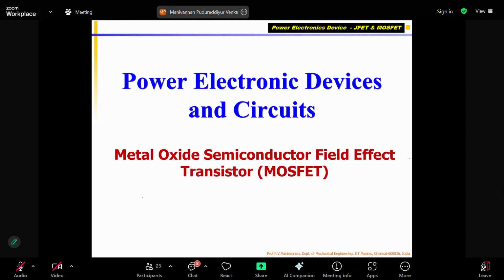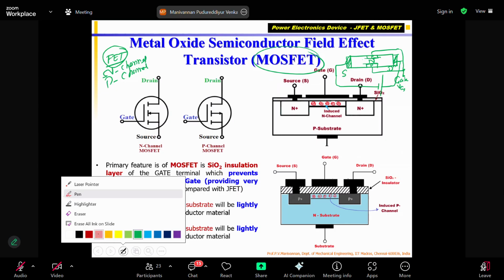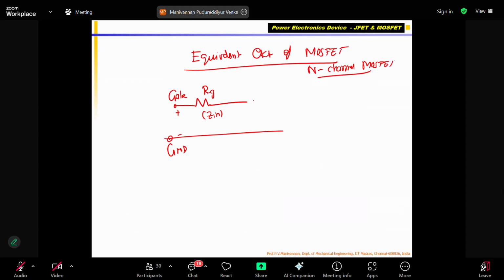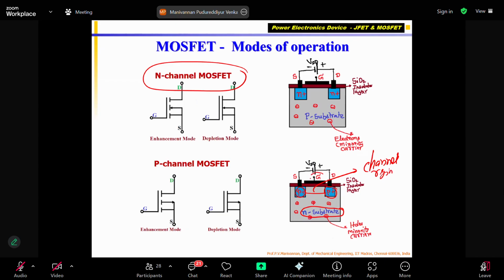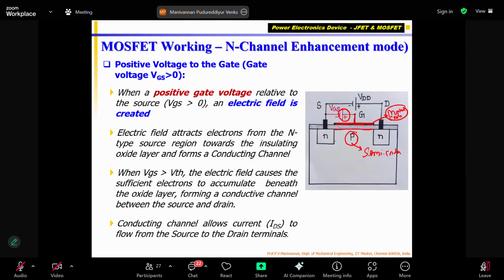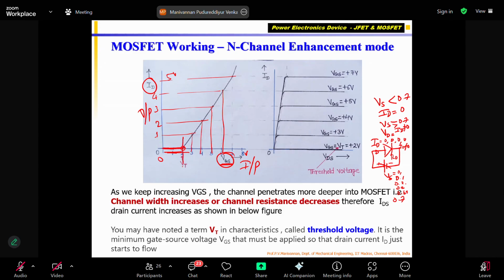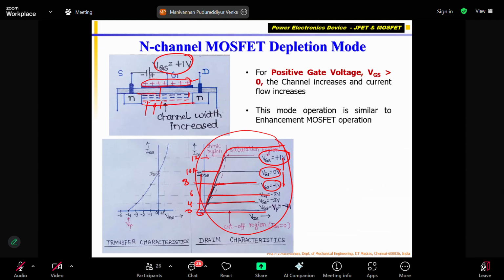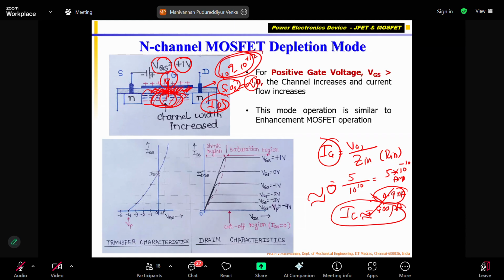Video 36_170425_ME5010W_Hybrid and Electric Vehicle Technology